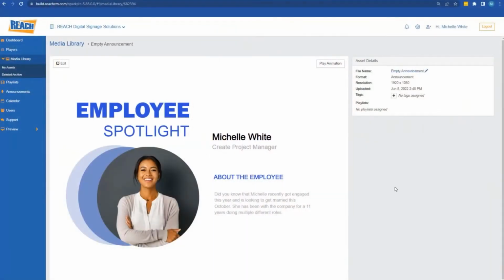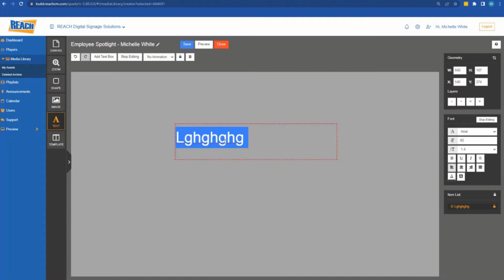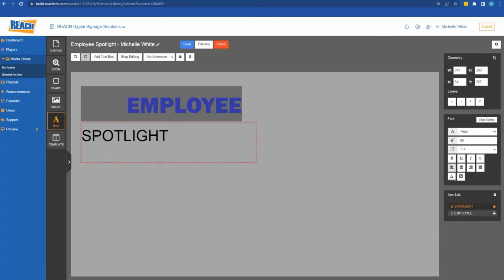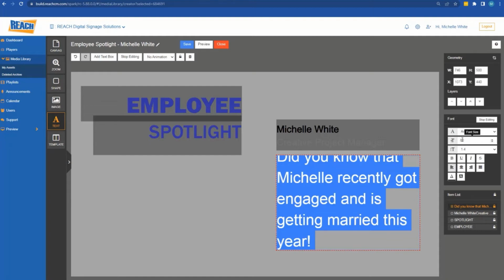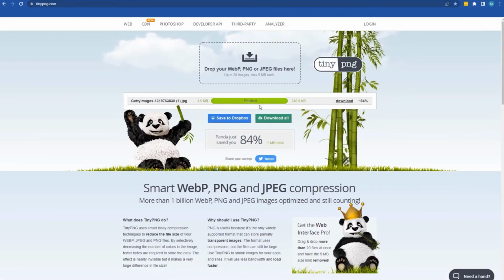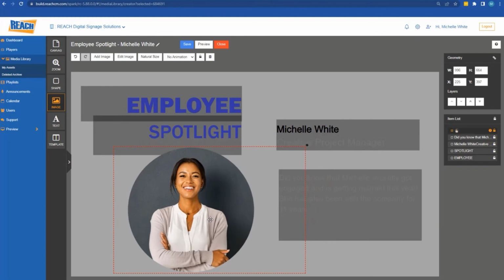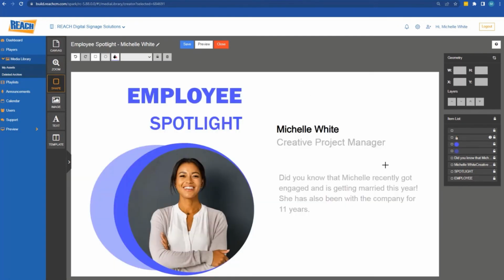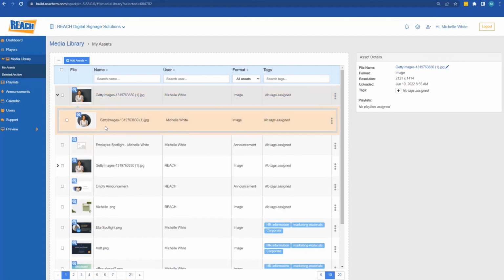Announcement Editor Tutorial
Learn how to create your own announcements utilizing the REACH announcement editor. Quickly and easy manage pre-built design templates.